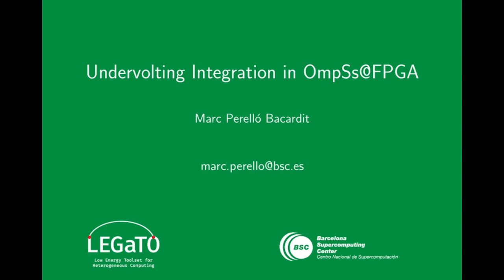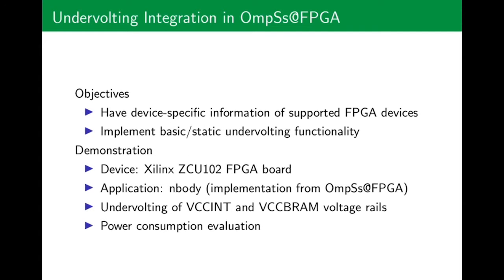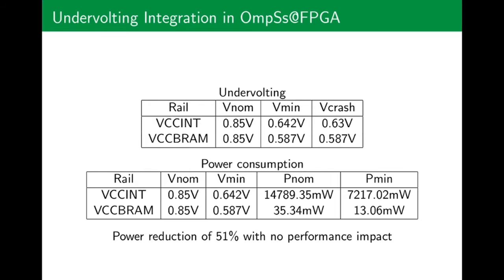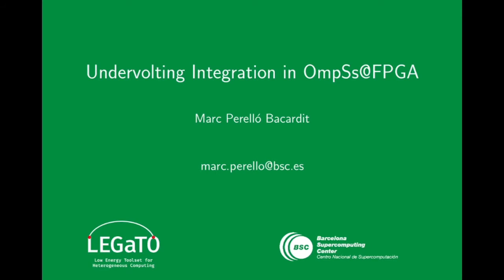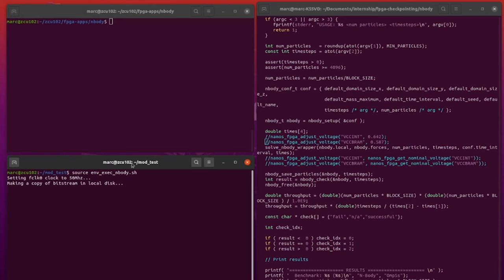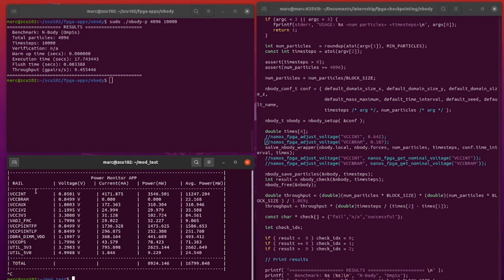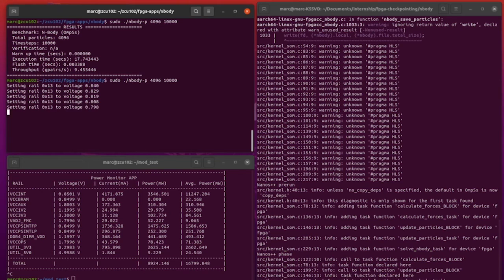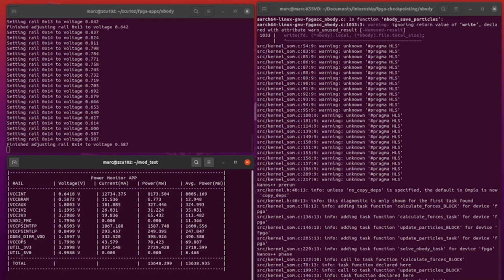LEGaTO Demo: Undervolting Integration in OmpSs@FPGA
This video shows the undervolting integration in OmpSs@FPGA done in the context of the LEGaTO project, by Marc Perelló (Barcelona Supercomputing Center).